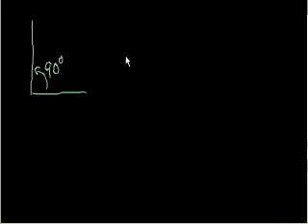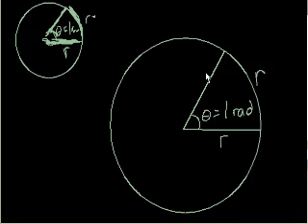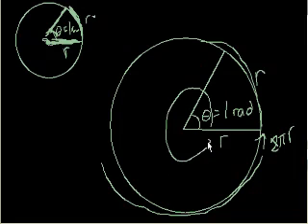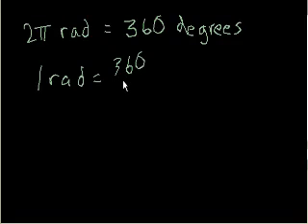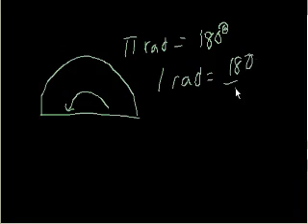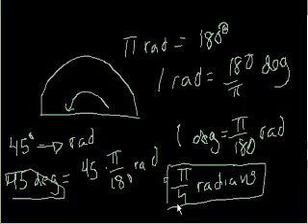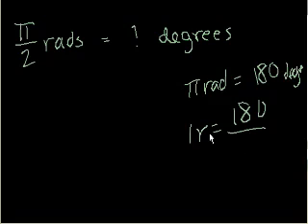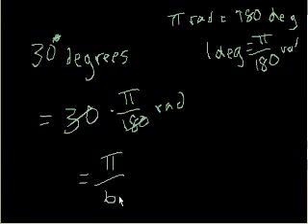‪Radians and degrees‬‏